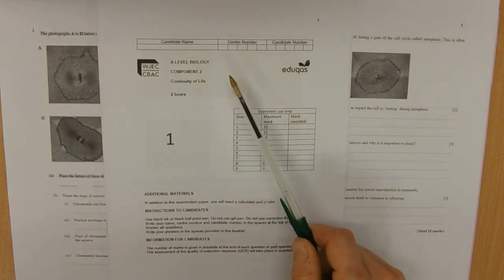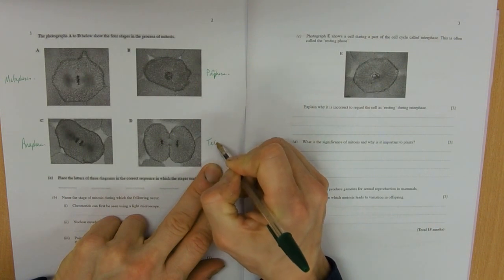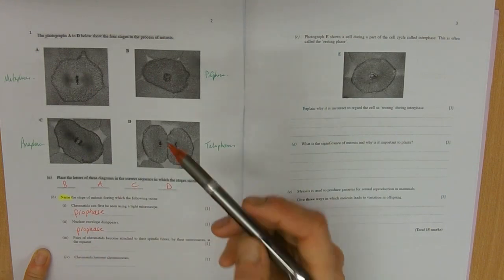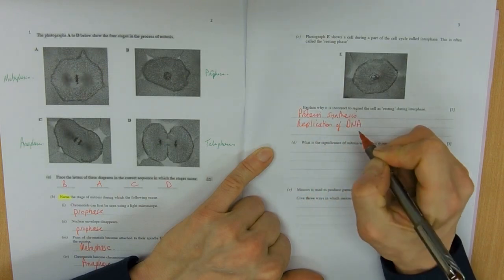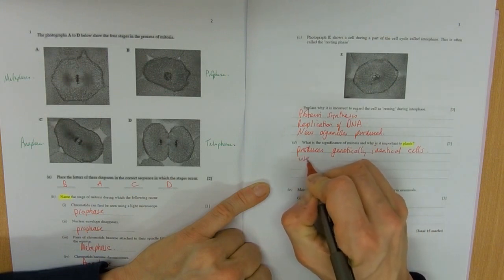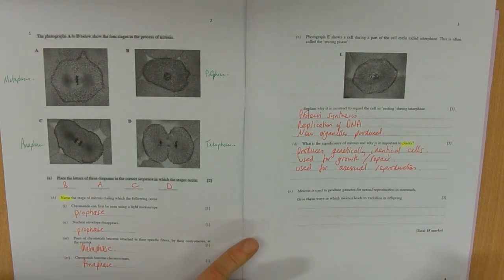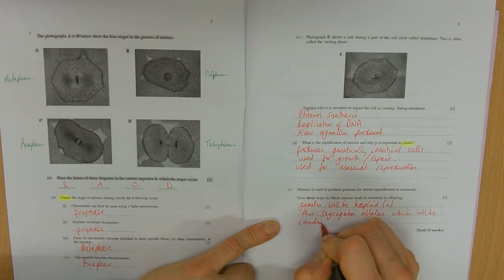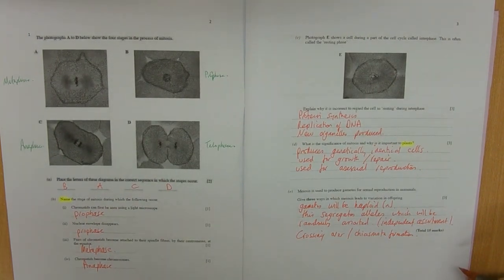Component 2 Mock 1 Question 1: Mitosis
Hope you didn't phase out of this one